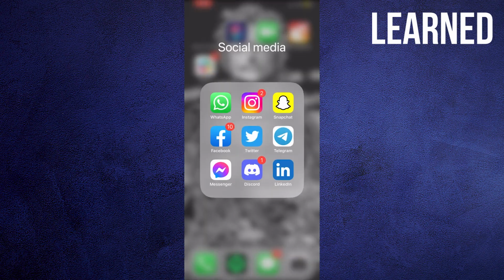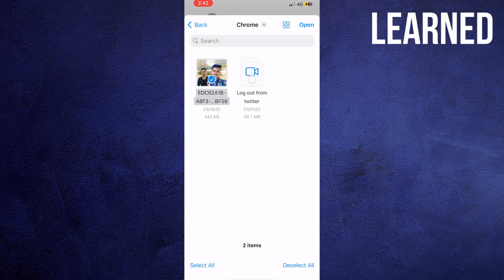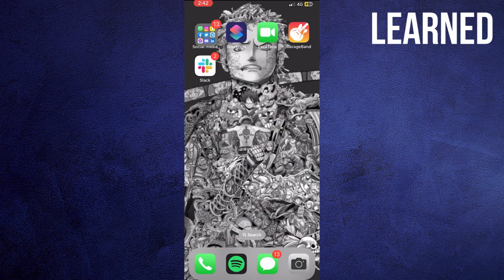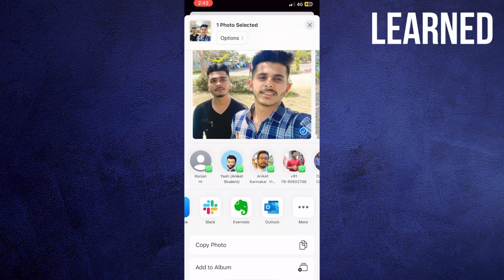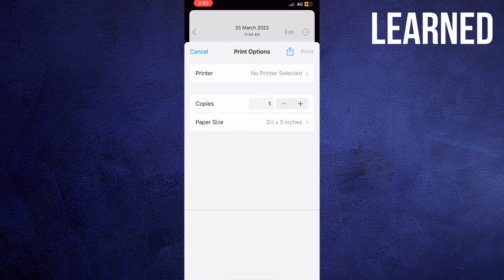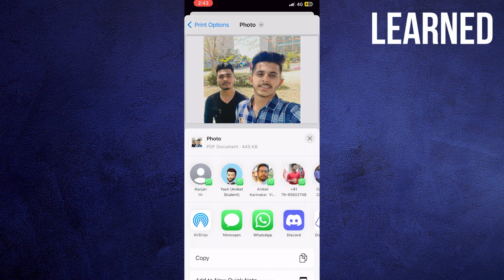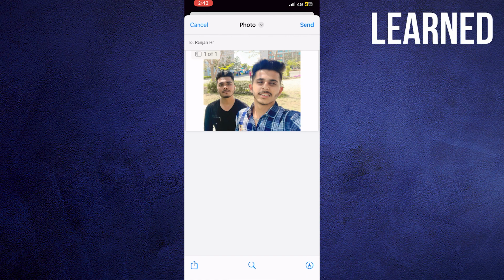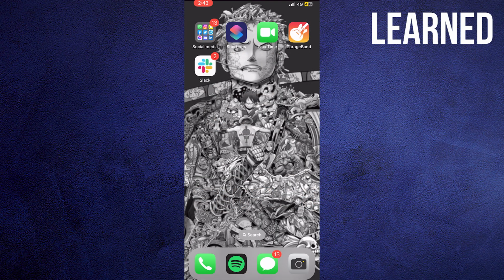How To Share Documents Photos In WhatsApp In Iphone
If you want to know How To Share Documents Photos In WhatsApp In Iphone then just watch this step-by-step easy tutorial till the end to get the most out of it.